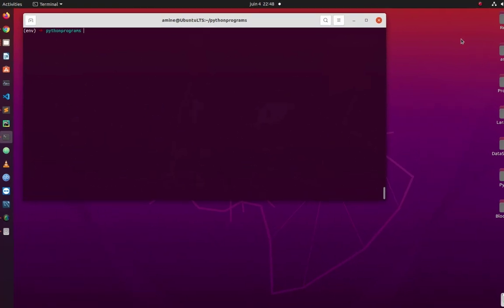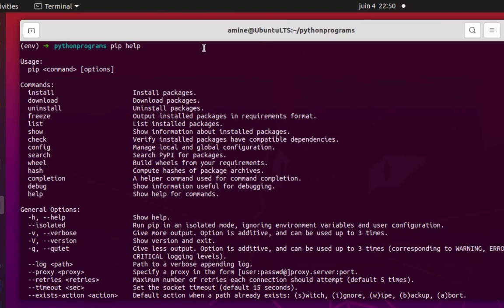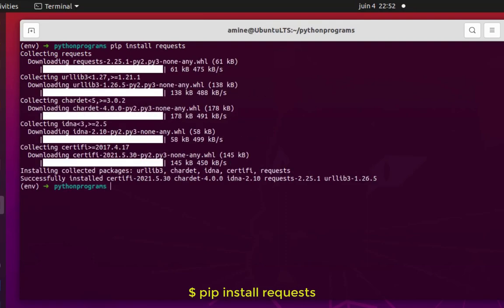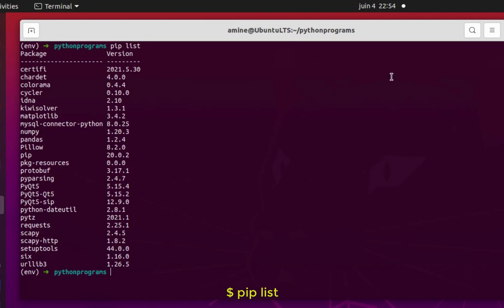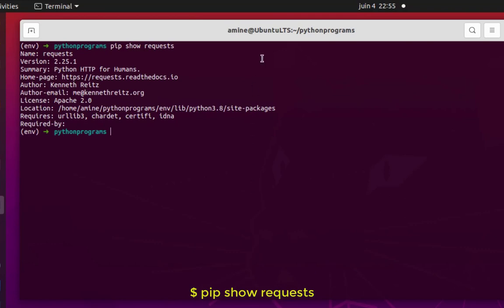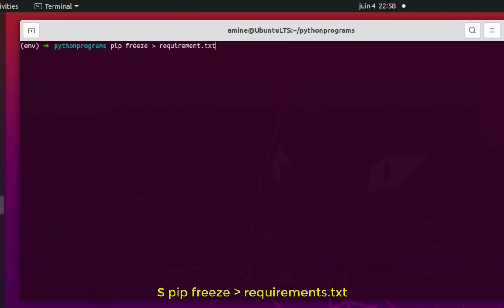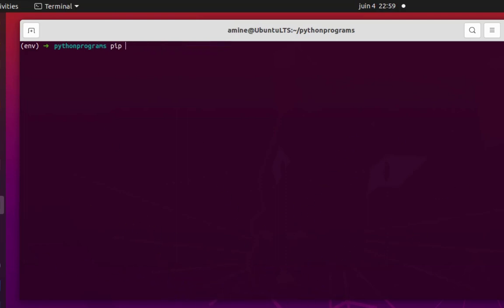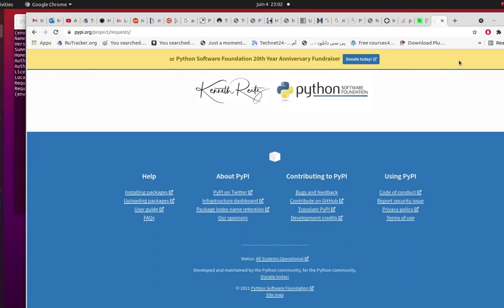Python pip command for beginners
pip is the standard package manager for Python. It allows you to install and manage additional packages that are not part of the Python standard library.
In this video, you’ll learn about:
Installing additional packages not included with the standard Python distribution
Finding packages published to the Python Package Index (PyPI)
Managing requirements for your scripts and applications
Uninstalling packages and their dependencies